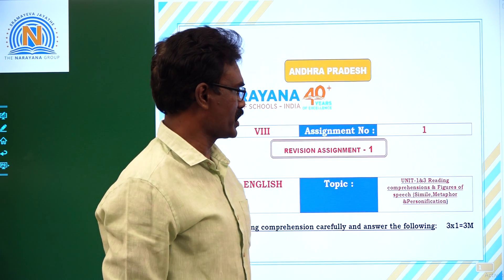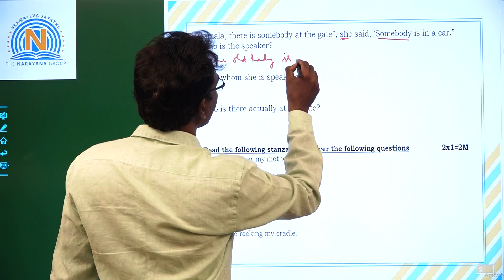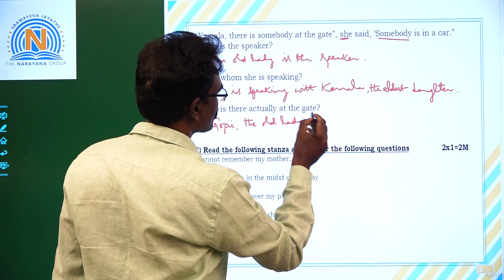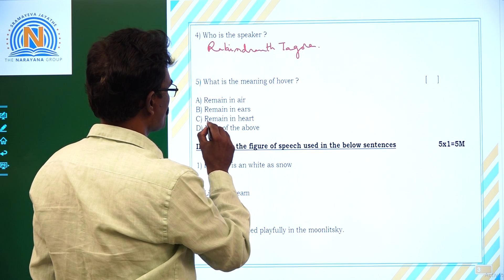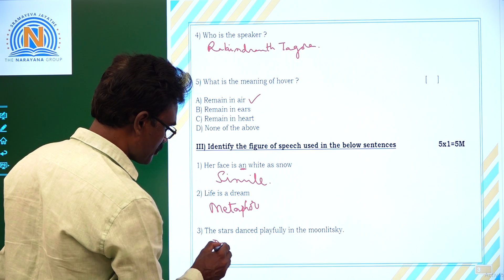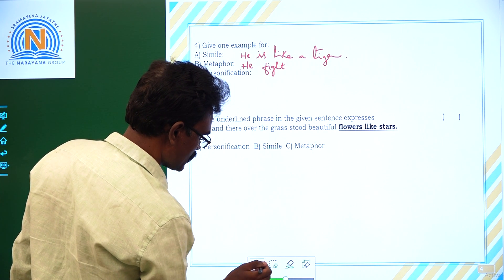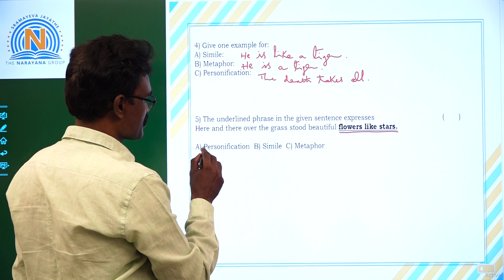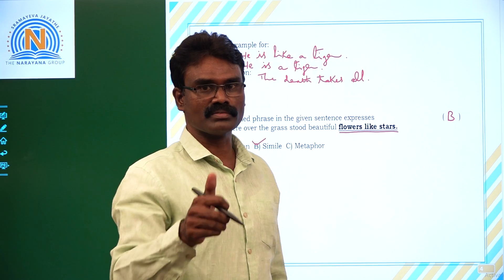AP VIII ENGLISH 1 27 10